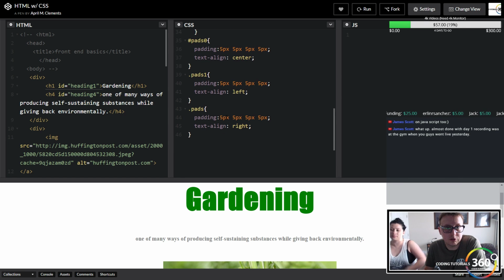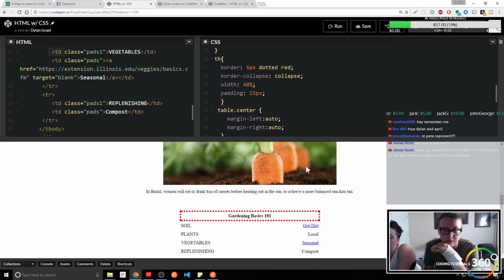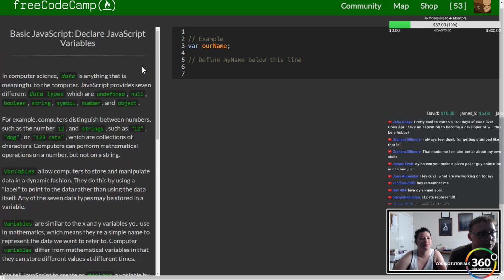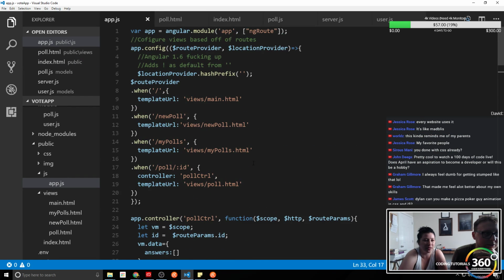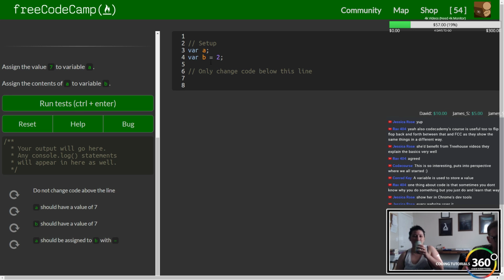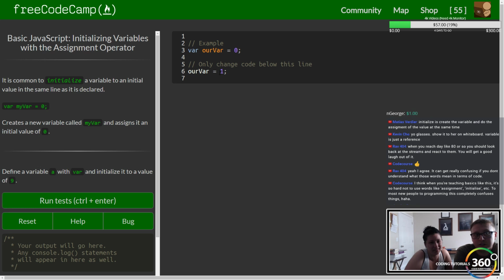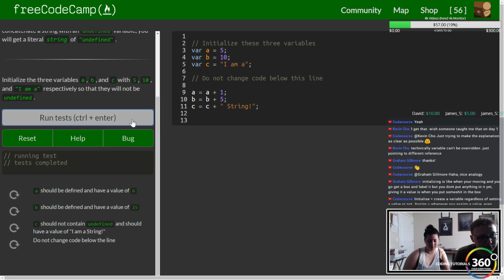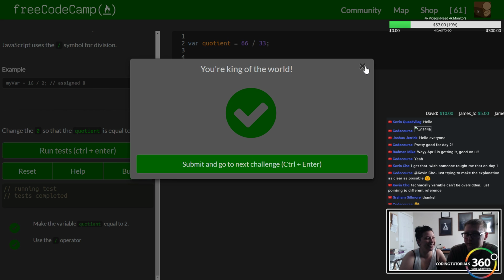Day 2 of 100 Days of Code | April Learns to Code